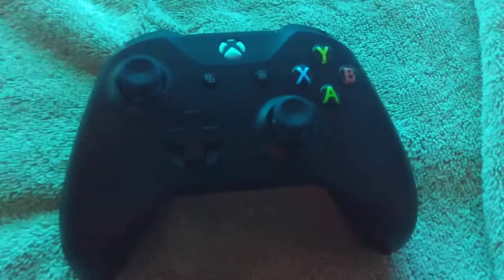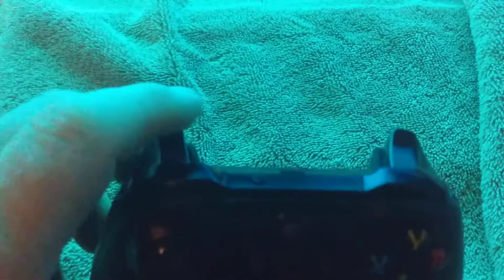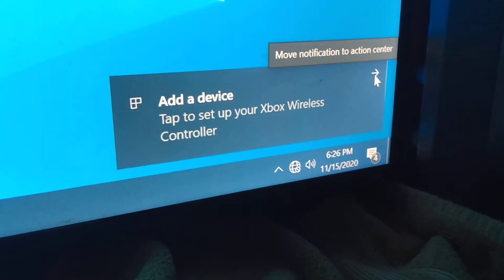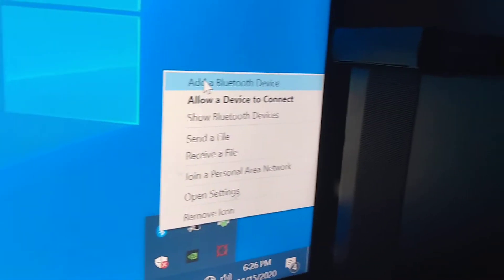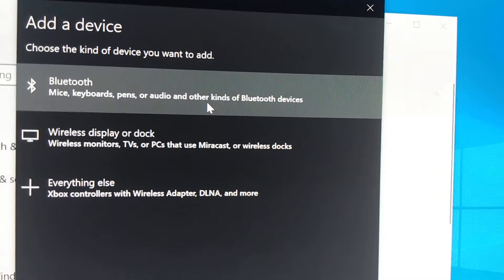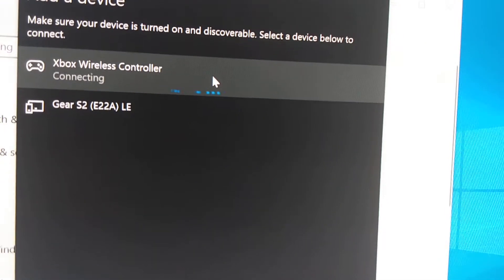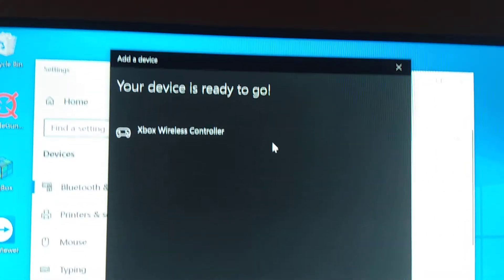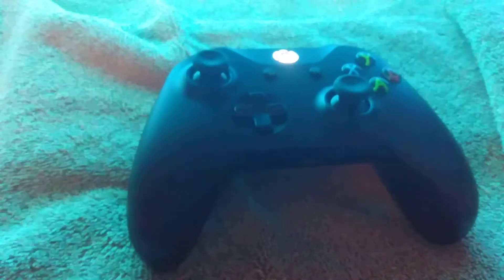How To Connect Your X-Box One Controller To Your PC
Our Arcades R Fun full size upright games play thousands of games. Many of them use the X-Box One Bluetooth controllers we provide.
Here's a quick quide on how to pair / connect your X-Box controllers to your Arcades R Fun Mean Machine / Extreme Machine game PC.
Look for our 2nd vid which helps you when your paired controller is not properly connecting to your PC.